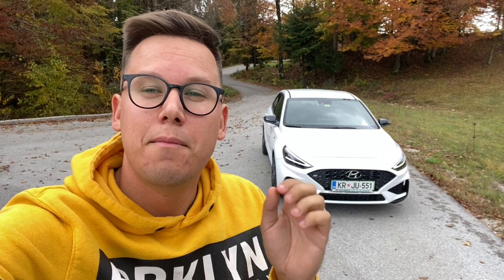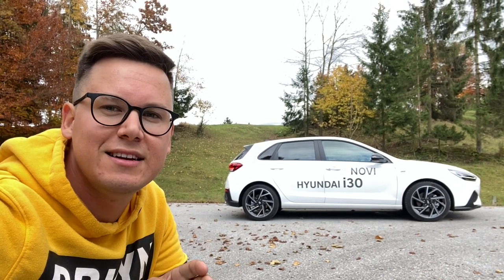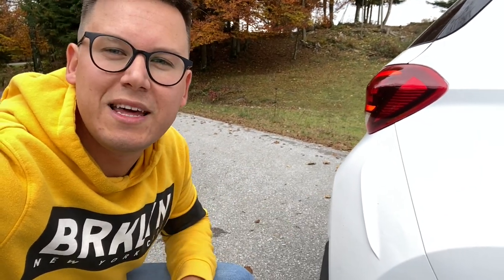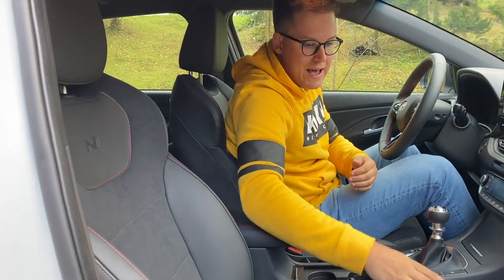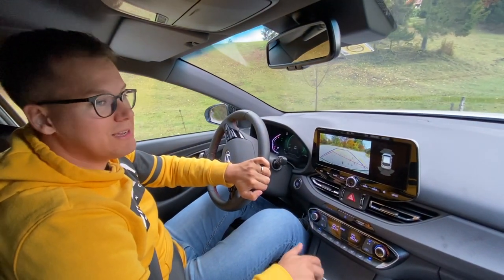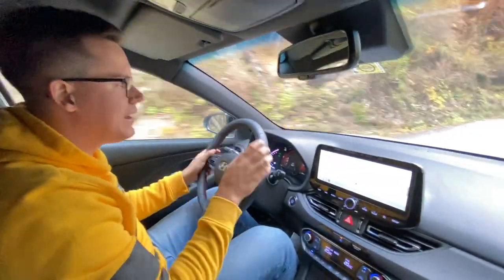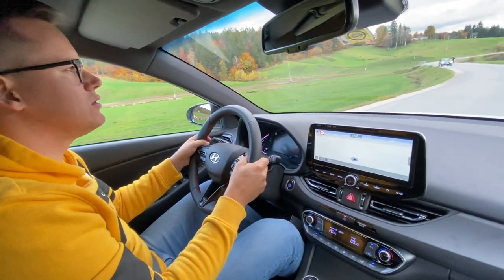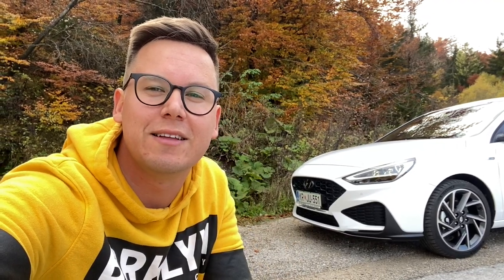2020 Hyundai i30 N Line